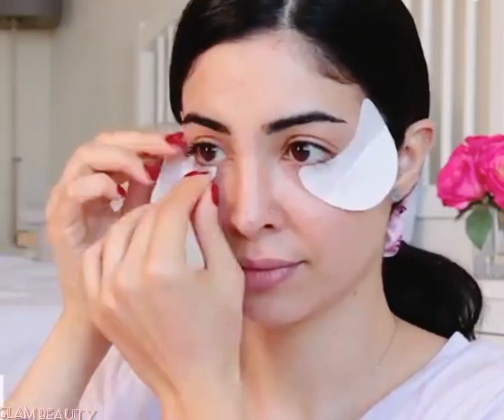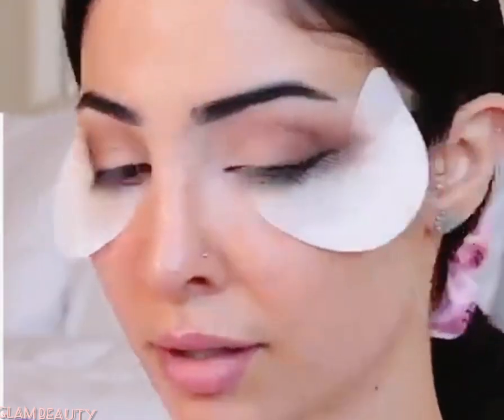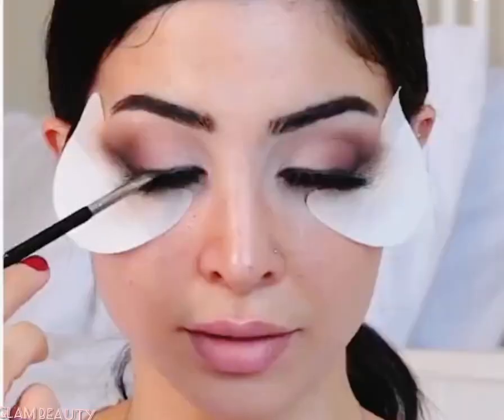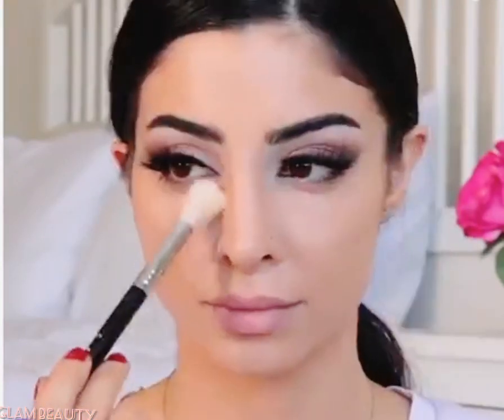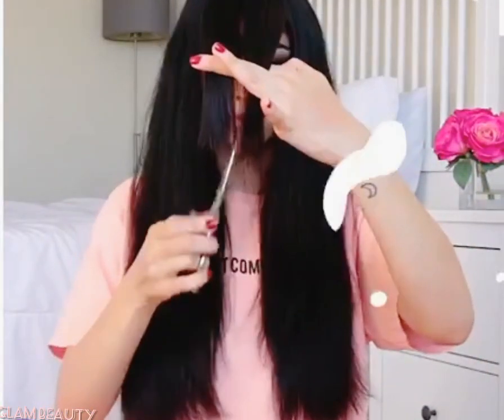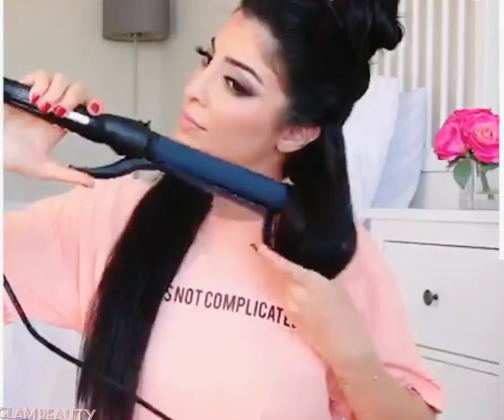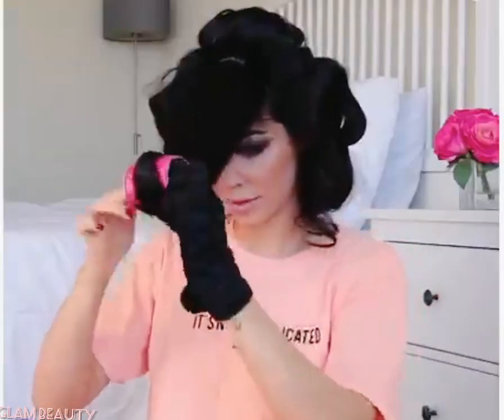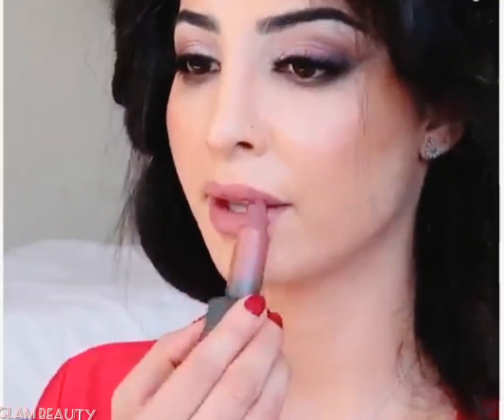Get your date night inspiration for Valentine's day from this look by Elwa! | Glam Beauty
Roses are red🌹, violets are blue💙, we love this Valentine's makeup look😍, what about you?✨Glam Beauty!

Let me know what makeup you would like to see.